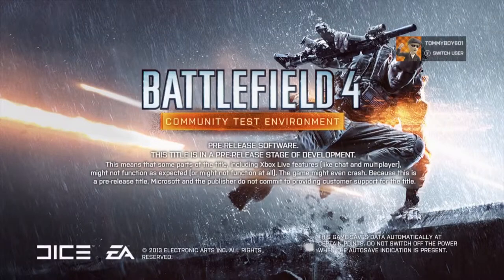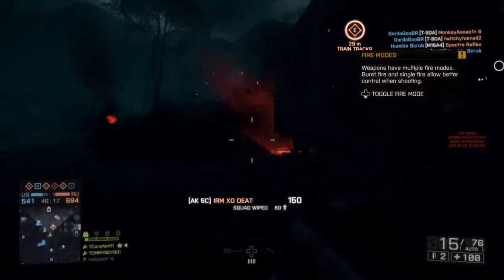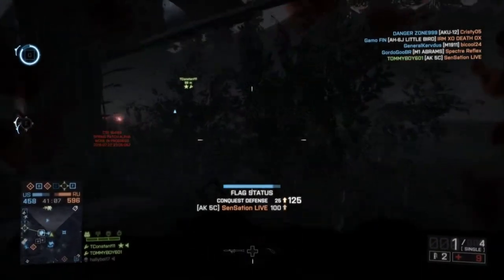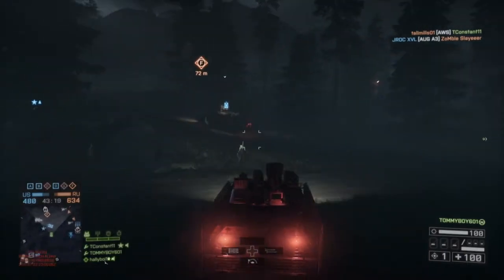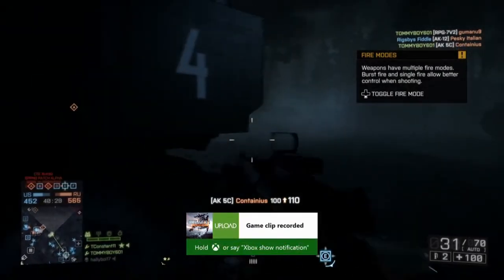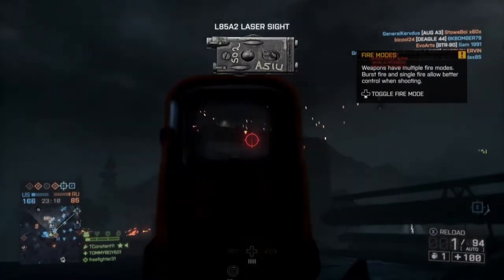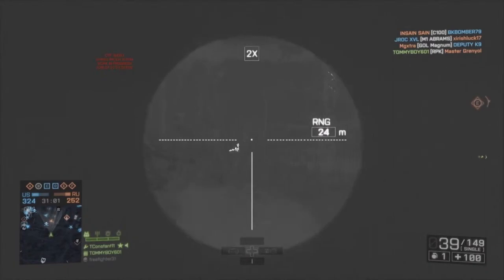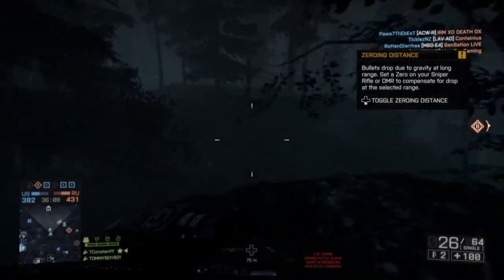Battlefield 4: CTE On Xbox One | BF4 CTE Gameplay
🎆 Newest Channel Member:
Now that the CTE has launched on the Xbox One I am taking a look at it. Gameplay is from the night version of Zavod. Zavod: Nightshift.

169 Views - Mar 8, 2024